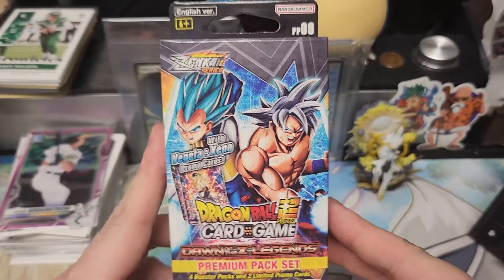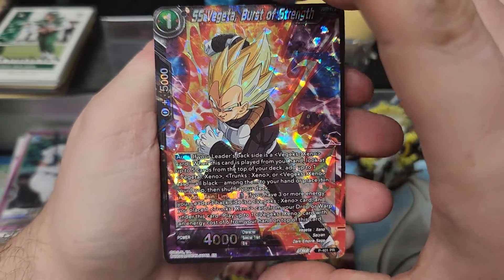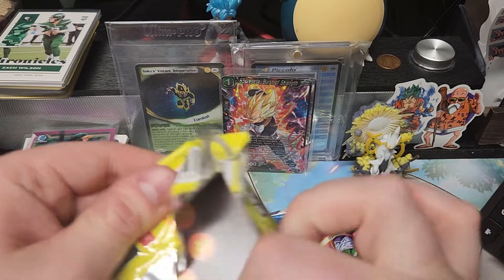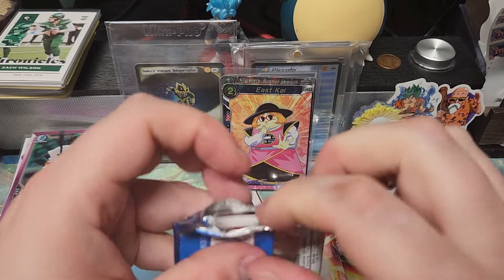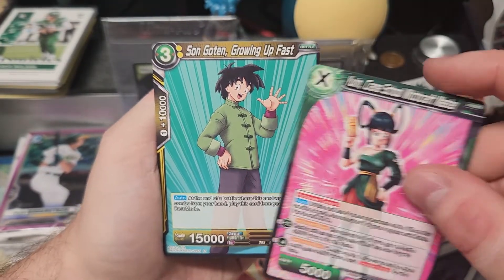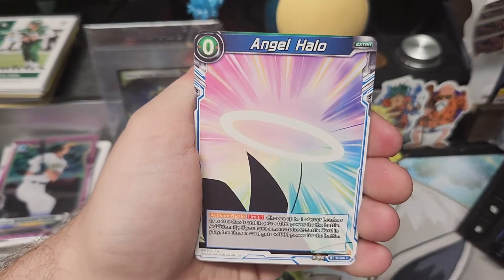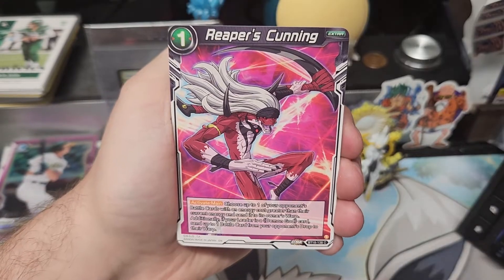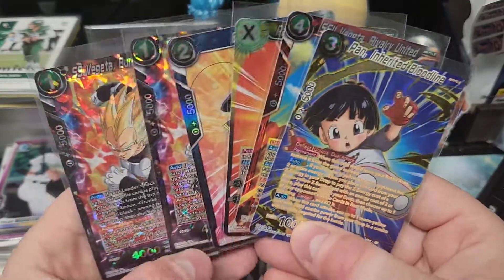Dragonball Super Zenkai Series Dawn of The Z Legends! PP09 Break!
*** Give your friends a reward and claim your own when they make a purchase: ***